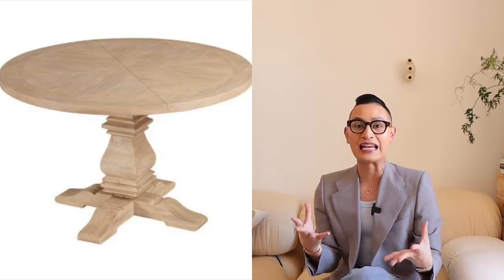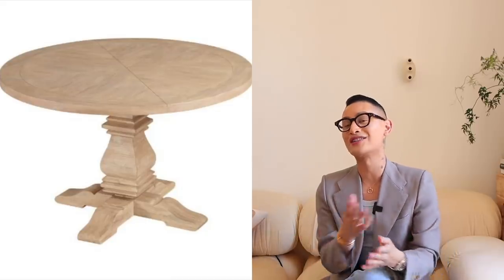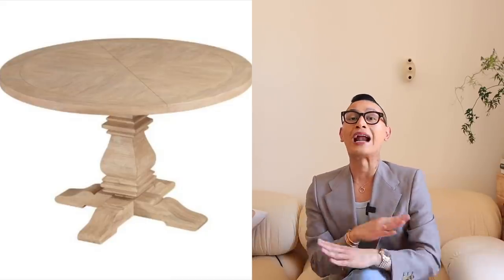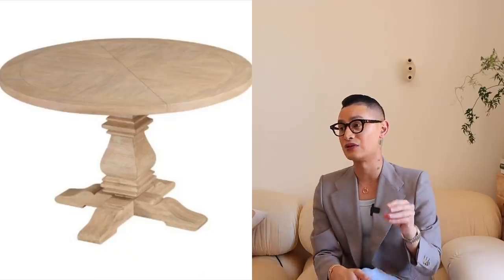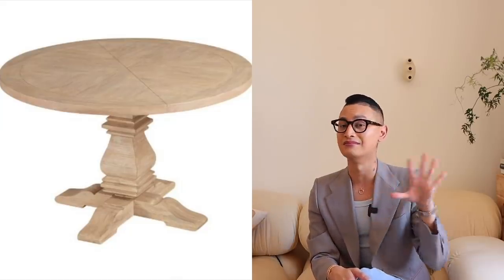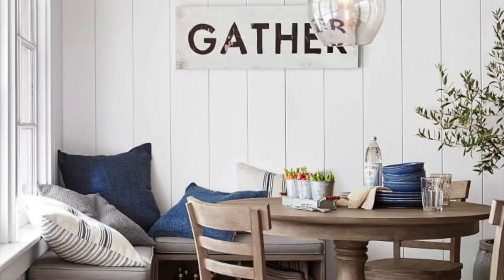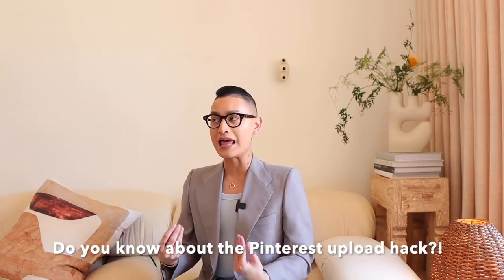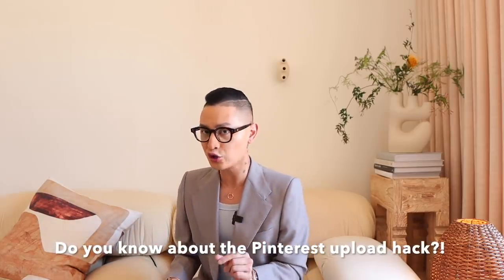Things I wish I didn't buy for my home *WASTE OF MONEY* And what I should have bought instead!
As a Creator I am constantly on my laptop. The Lenovo Yoga 7i makes my work so efficient with its touch screen and the 360 hinge capabilities to transform it into a tablet.

Nobody asked but in today's video I am sharing some things I wish I didn't buy! And a few things that I wish I would have bought instead. Remember these are MY mistakes not yours. MY personal experience not yours lmao so don't try me in the comments Billy Jean Sally Sue.

My favorite essential oils

Curtains behind me is the color Sand Beige

Things I wish I would have bought instead:

Boucle Accessories are TIMELESS! This fabric was invented in in the 40s
Boucle Stool

RH Gilt Mirror Dupe

LUXURY LINEN LOOK CURTAINS

AFFORDABLE NEUTRAL RUGS

AFFORDABLE PILLOW INSERTS

*If you enjoyed this video you're probably gonna love these videos too*